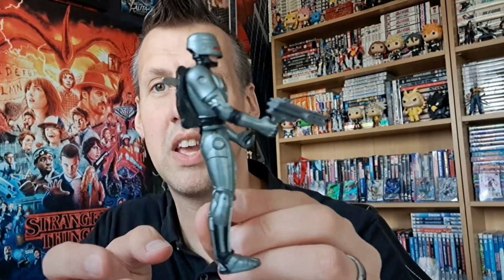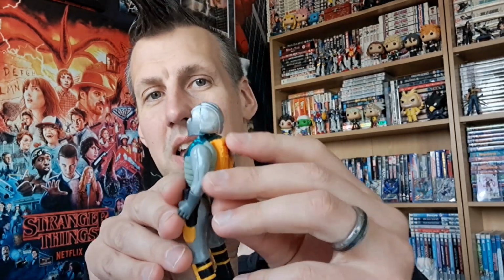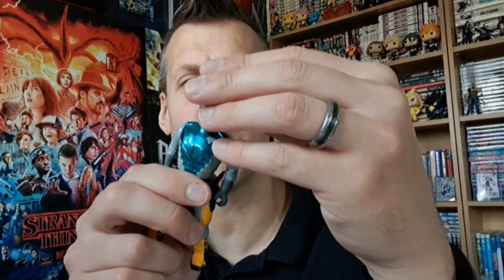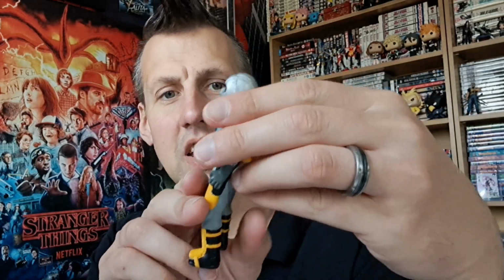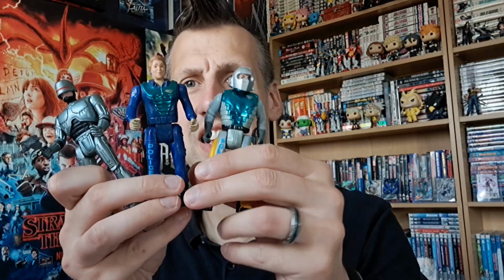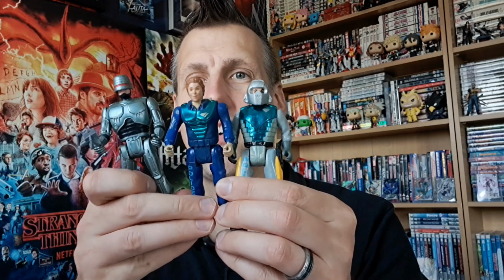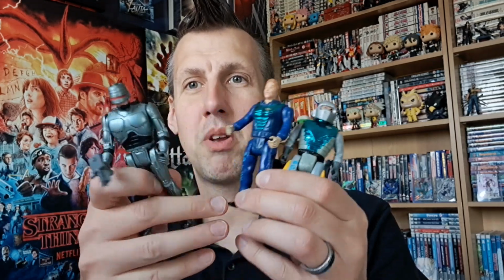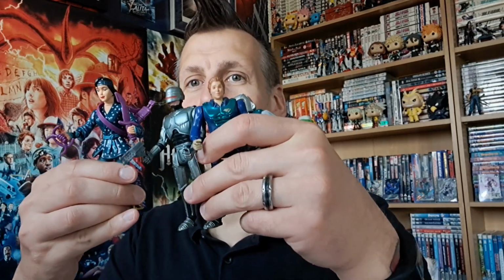Some more toys from Facebook and vinted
So a few more toys I've managed to pick up over the past week